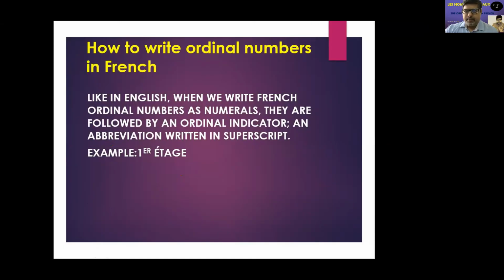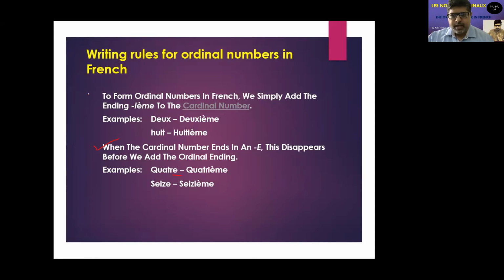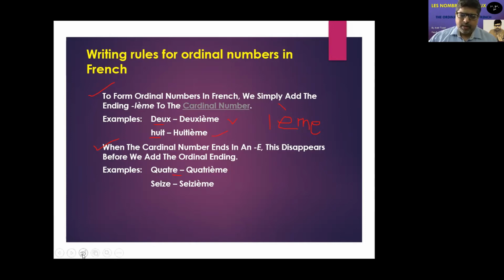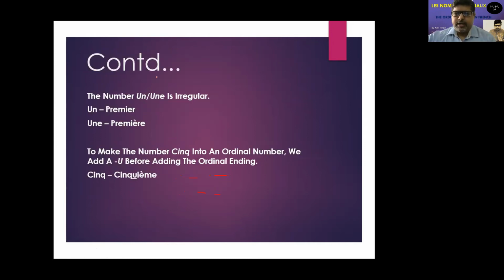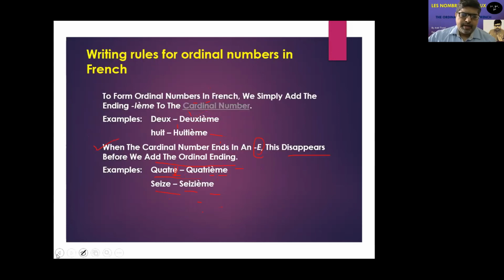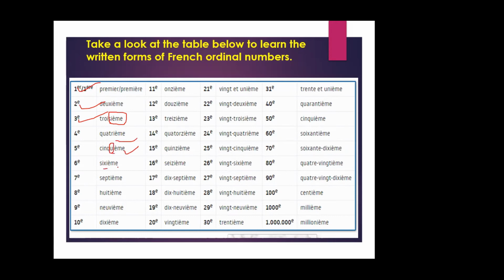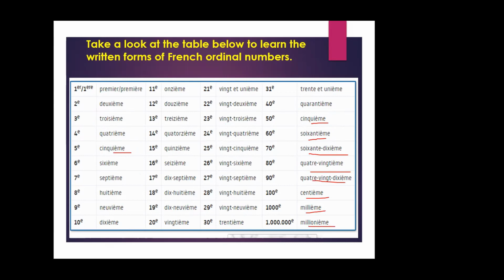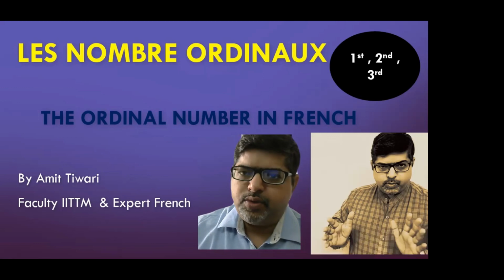Ordinal form of numbers in french lesnombreordniaux by Amit Tiwari